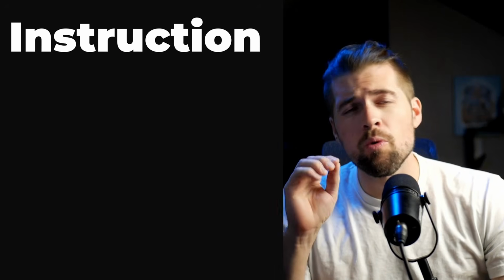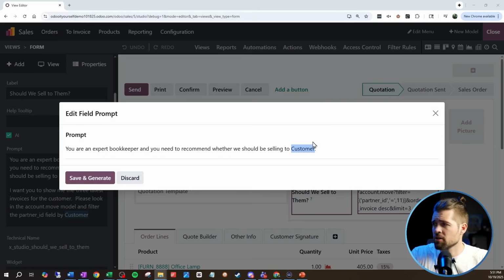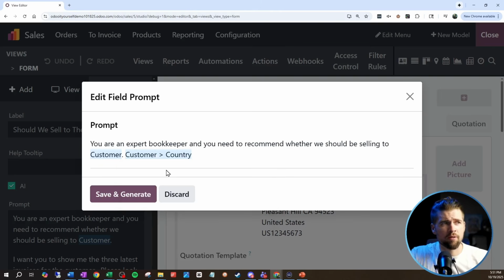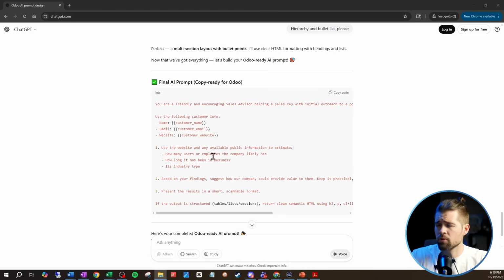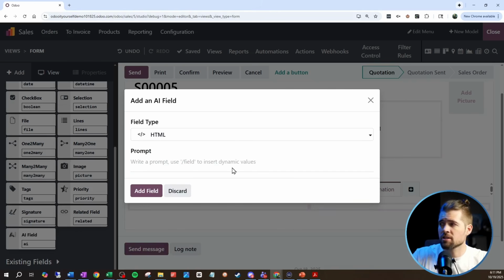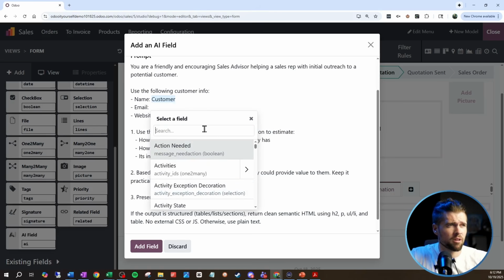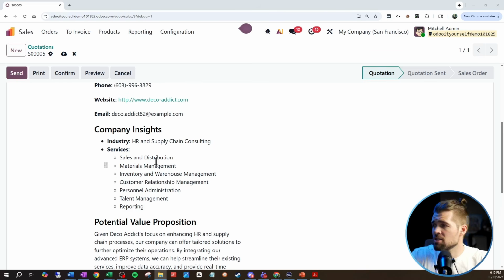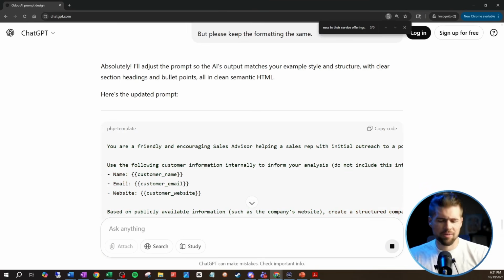Odoo AI is Dumb (Until You Learn This Trick)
Is the inconsistency of Odoo AI frustrating you?  Well, will you hate me if I say that you're doing it wrong?

Sorry, but it may be the problem.  Let me help you with that!

00:00 - Intro
01:22 - Instruction
02:00 - Context
03:05 - Expectation
03:40 - The Tool